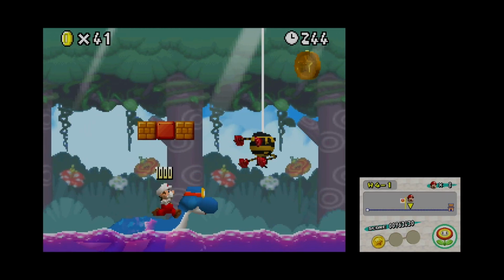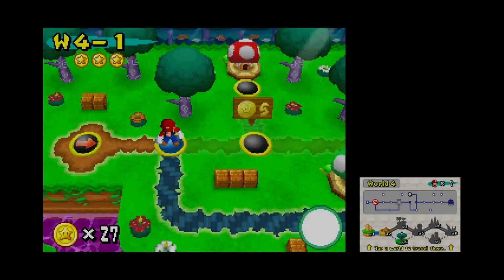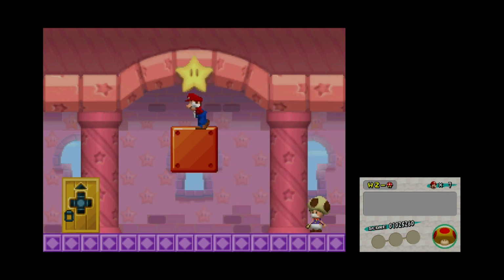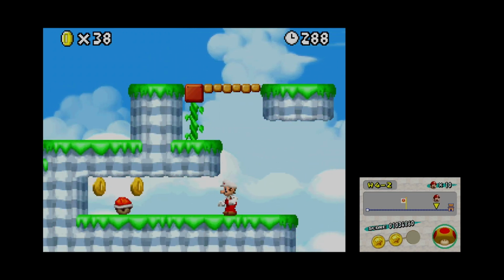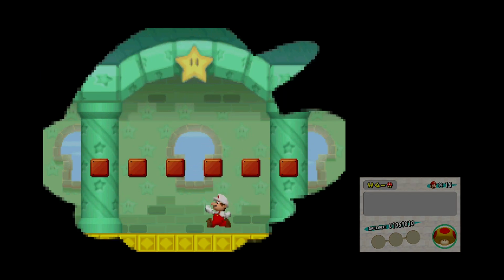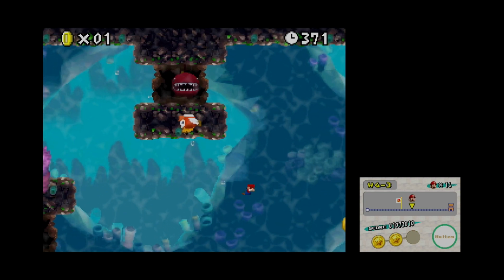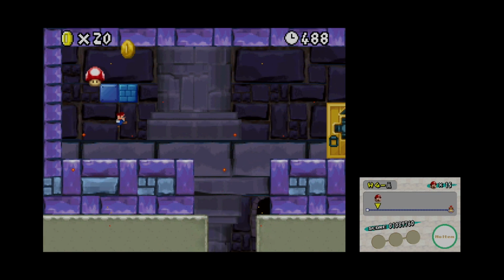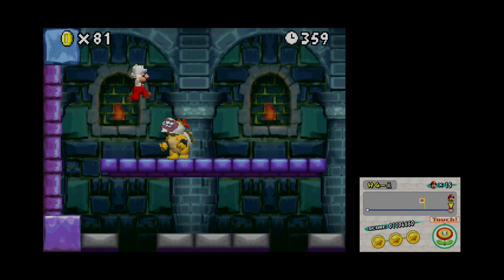New Super Mario Bros Ds Gameplay